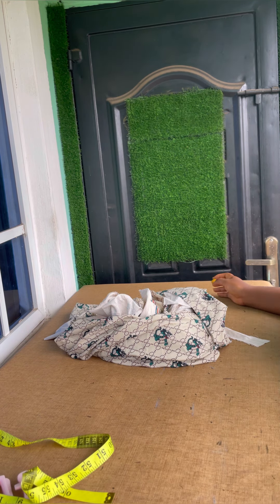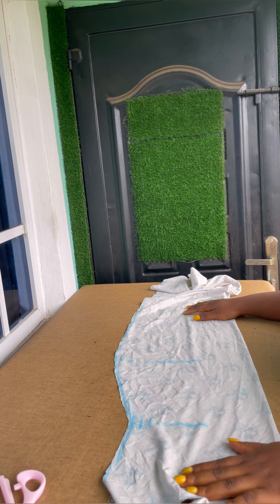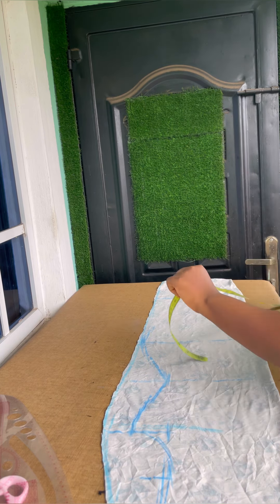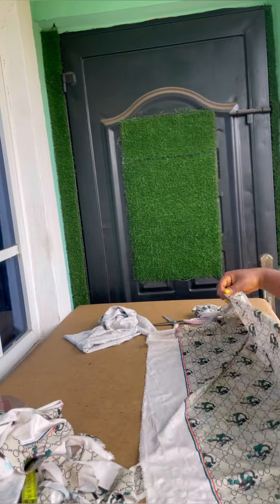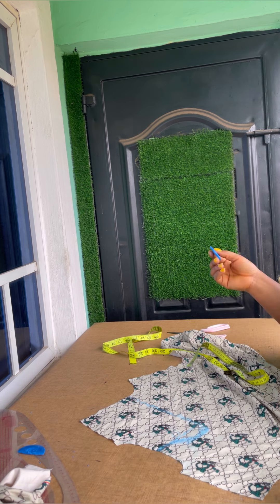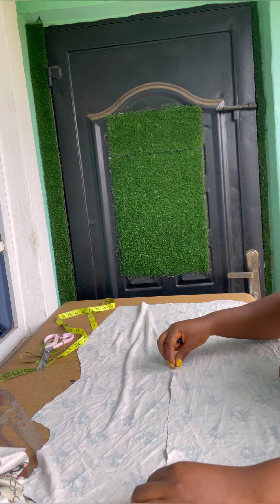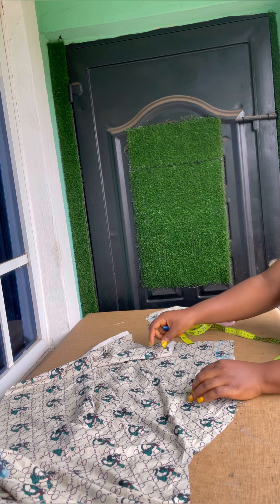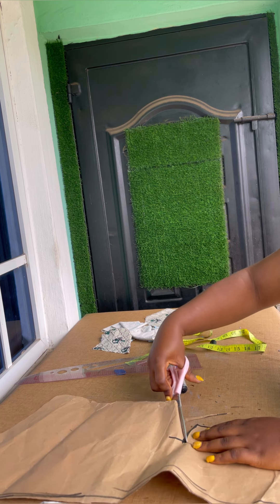How to make an asymmetric one shoulder bodycon dress with a turtleneck/how to make a bodycon dress